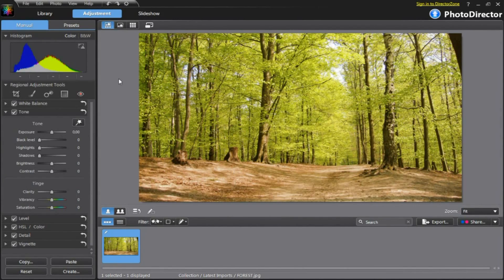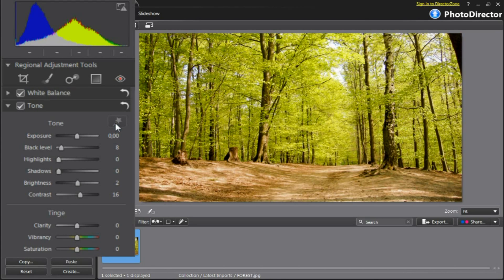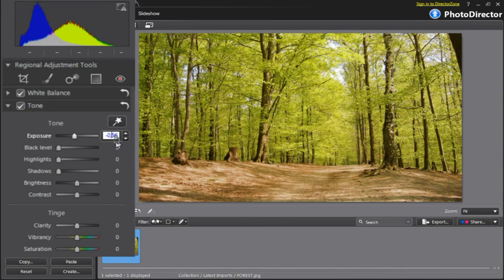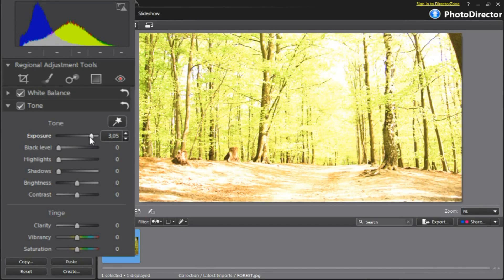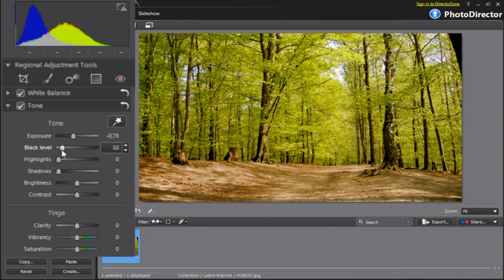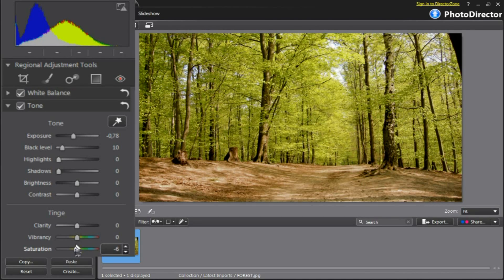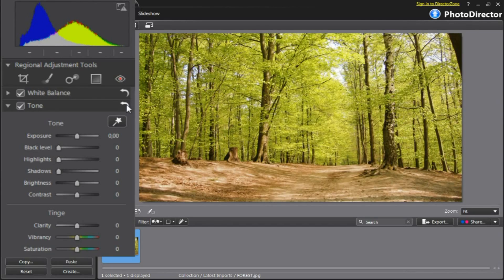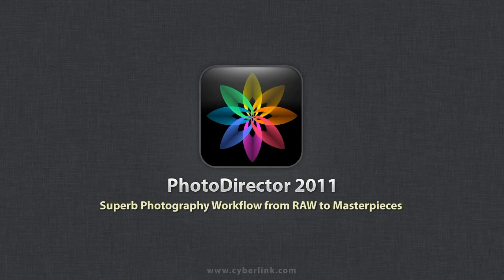7 CyberLink PhotoDirector 2011 How to use the Tone Adjustment Tool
Cyberlink Media Suite Ultra
Photo Director
Obténlo con Yava Website Builder Flash 4D Studio